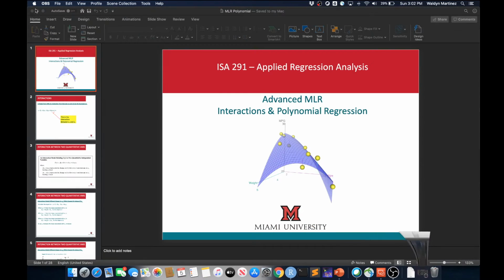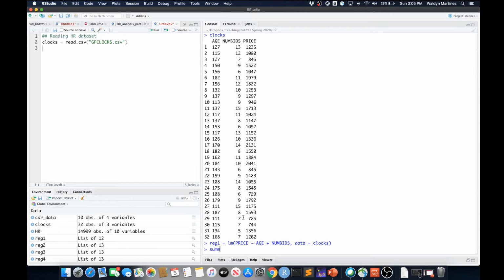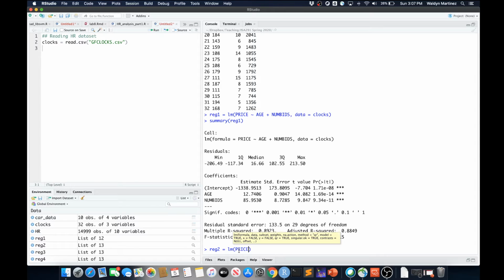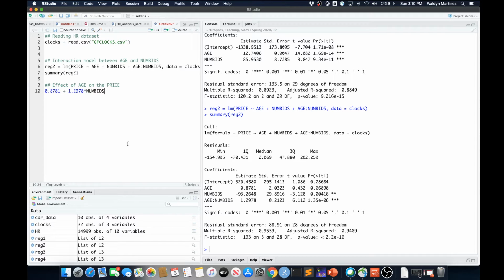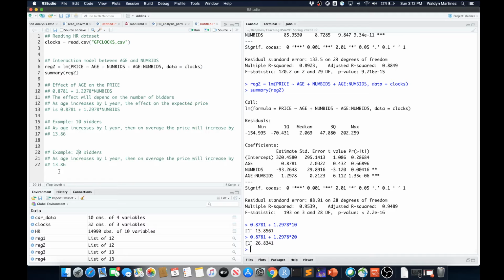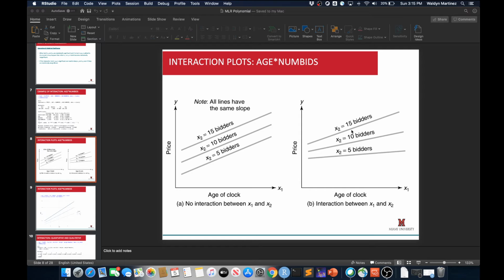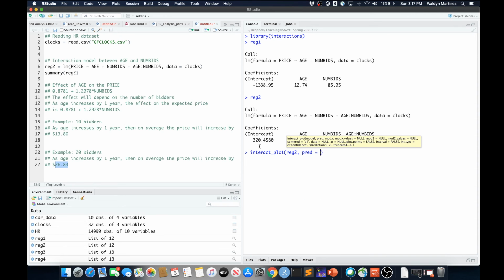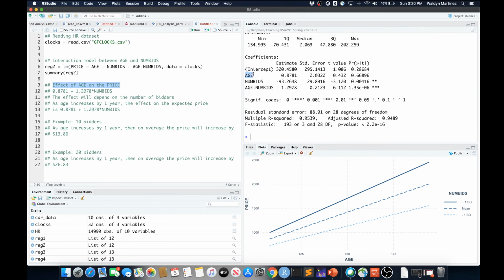MLR (Interaction Effect Between Two Quantitative Variables)